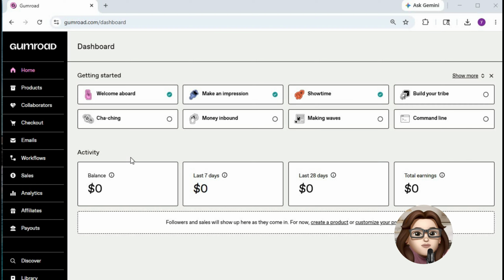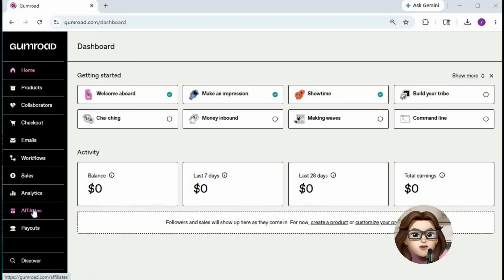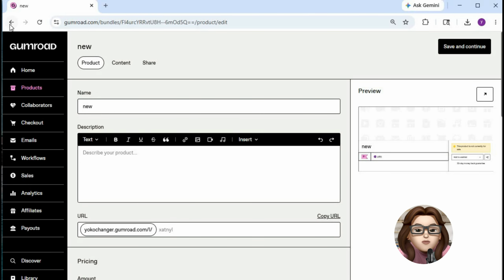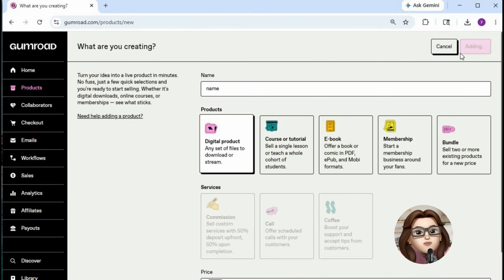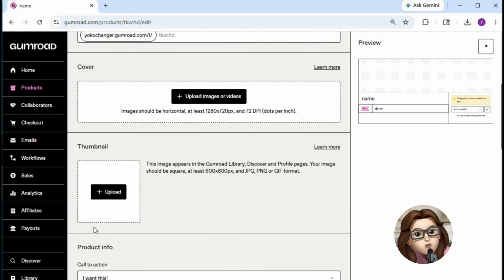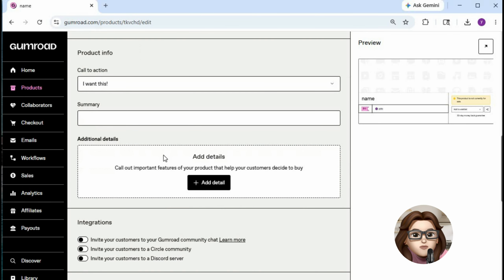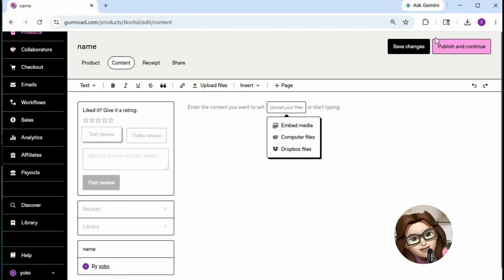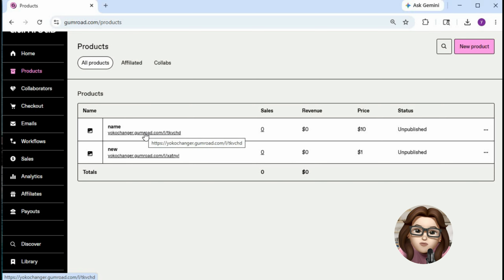How To Upload Digital Product On Gumroad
Learn how to upload a digital product on Gumroad with this easy step-by-step tutorial. In this video, I’ll show you exactly how to upload and publish digital products on Gumroad in 2026 so you can start selling online and earning money from your content.

Gumroad is one of the easiest platforms for creators to sell digital products because it handles payments, file delivery, customer management, and product hosting automatically. Many creators use Gumroad to sell ebooks, PDFs, templates, courses, music, software, presets, art, memberships, and downloadable files online.

In this tutorial, you’ll learn how to create a product, upload digital files, set pricing, customize your product page, and publish your listing step by step. I’ll also explain how Gumroad delivery systems work and what customers experience after purchasing your product.

You’ll discover practical tips such as:

Uploading digital files correctly
Choosing the right product type
Setting profitable pricing
Creating attractive product pages
Adding previews and cover images
Managing large file uploads
Building passive income online

I’ll also explain common mistakes beginners make when uploading digital products and how to troubleshoot upload failures, unsupported file formats, publishing problems, checkout issues, or customer download errors.

This tutorial is perfect for creators, freelancers, writers, designers, musicians, developers, course creators, online entrepreneurs, marketers, and anyone trying to sell digital products online. Even if you’re completely new to Gumroad, the setup steps in this guide are beginner-friendly and easy to follow.

Uploading digital products properly can help improve product presentation, increase customer trust, grow online sales, build passive income, and support long-term online business growth.

If you found this tutorial helpful, make sure to like the video, subscribe to the channel, and turn on notifications for more Gumroad tutorials, creator guides, online business tips, and eCommerce tutorials.

This video shows you How To Upload Digital Product On Gumroad Easily! Watch this Video till the end to learn How To Upload Digital Product On Gumroad.

Were you able to figure out How To Upload Digital Product On Gumroad? Share this with your friends who want How To Upload Digital Product On Gumroad.

Problem Solved in this Video-:

What Do you Think of How To Upload Digital Product On Gumroad?